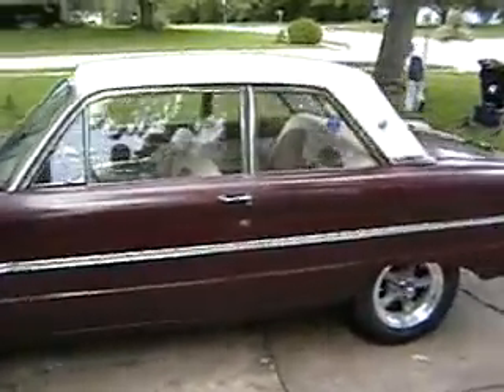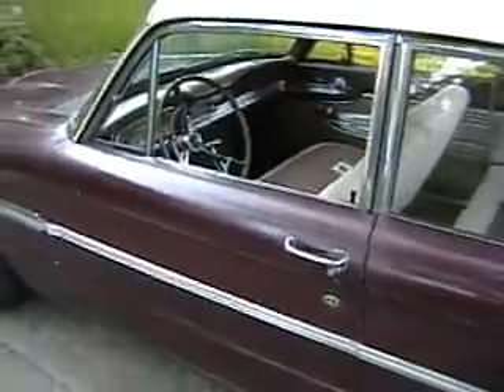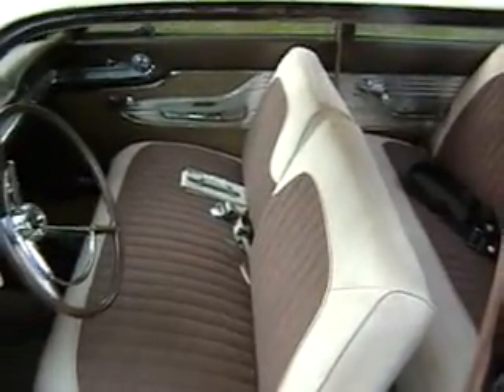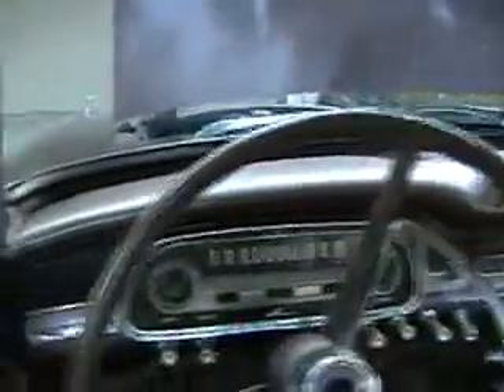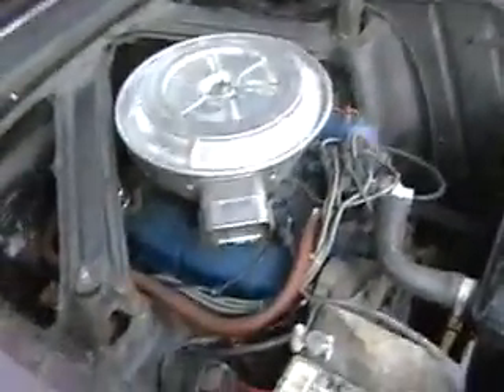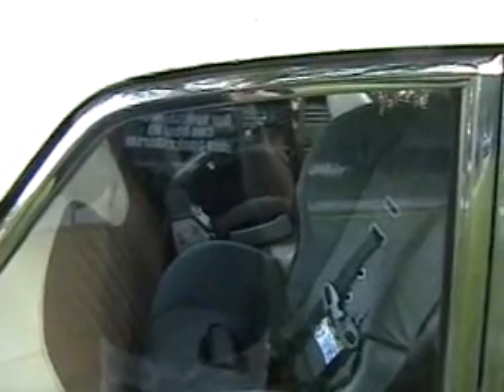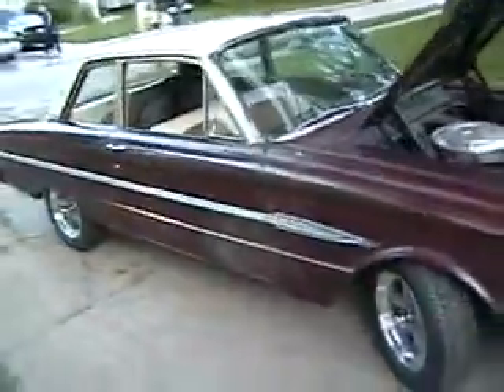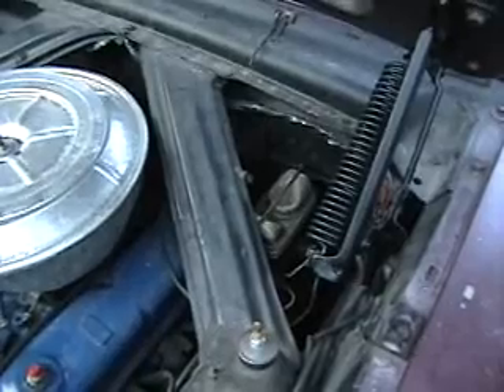falcon restoration.wmv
Here's the rough cut of my attempts to video document the modifying of my 1963 Ford Falcon Futura